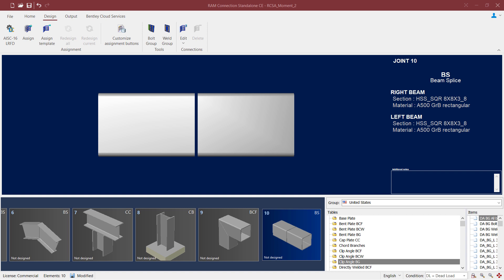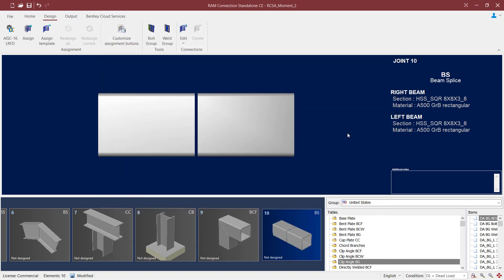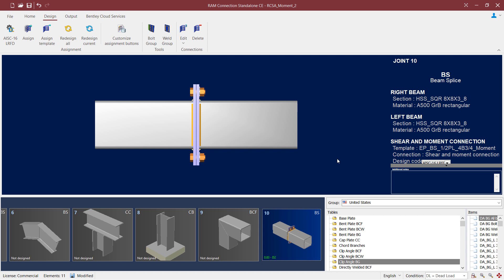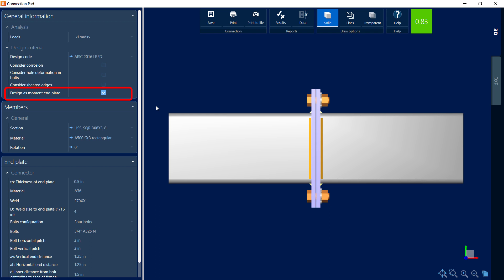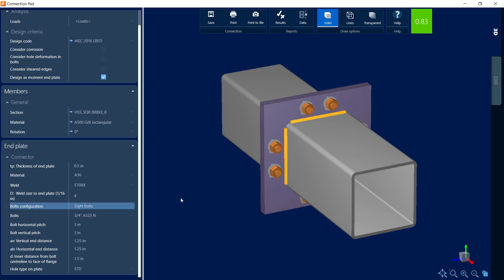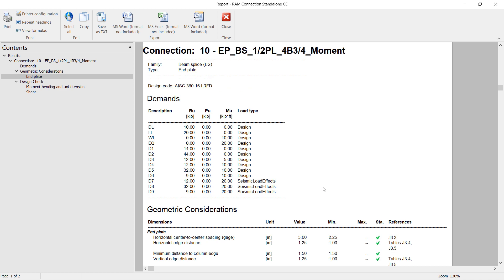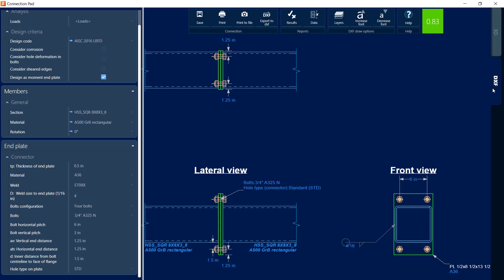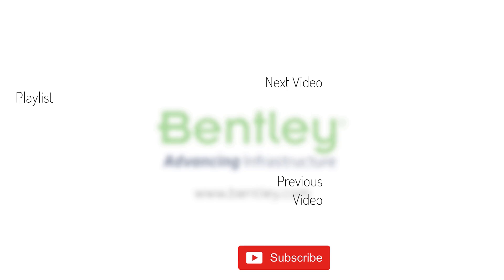Designing End Plate (EP) Beam Splices for Moment in RAM Connection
In this video, you will learn how to design end plate beam splice connections in RAM Connection for Moment Reactions.